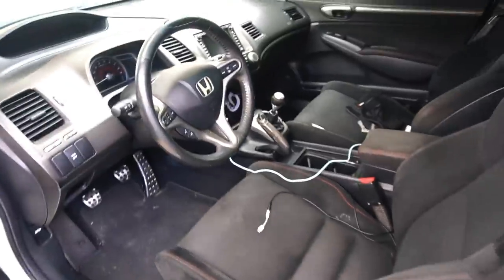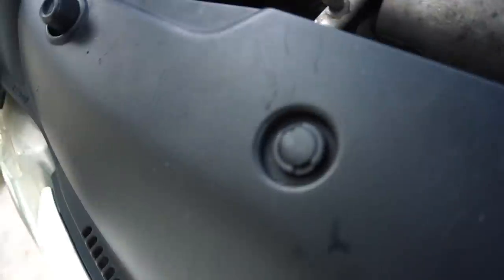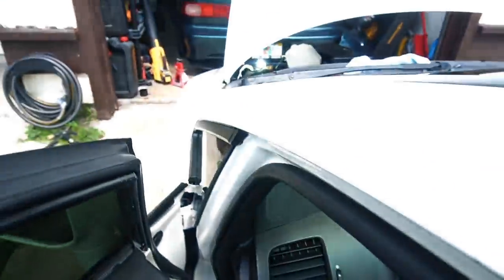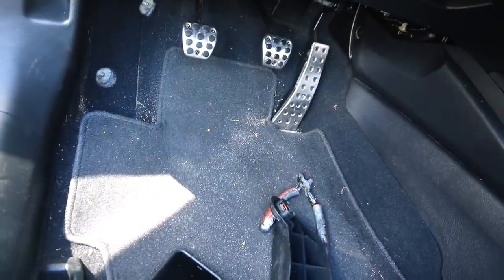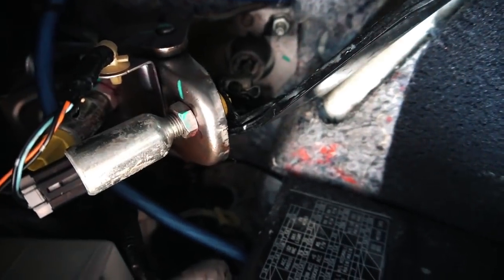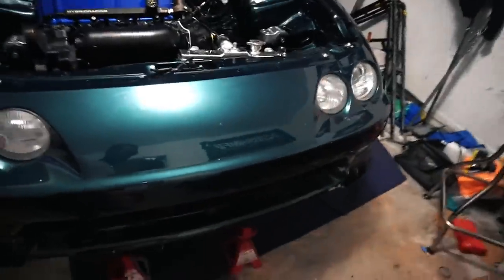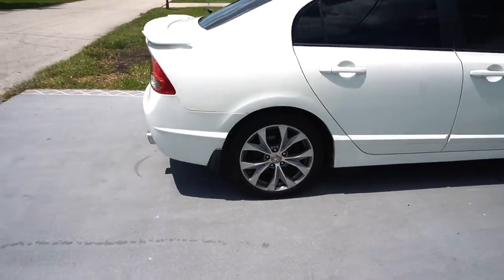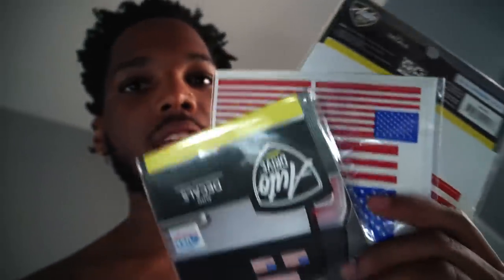Auxbeam LEDs Install, Clutch Bypass Mod & NEW Daily Wheels! - 'Akira' 8th Gen Civic Si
Huge thanks to @Auxbeam for hooking Akira up with some LEDs! We also get new wheels to daily on. I also did a clutch bypass and clutch pedal adjustment!